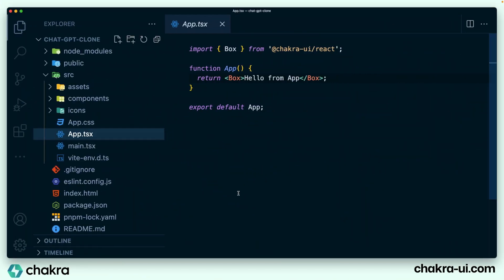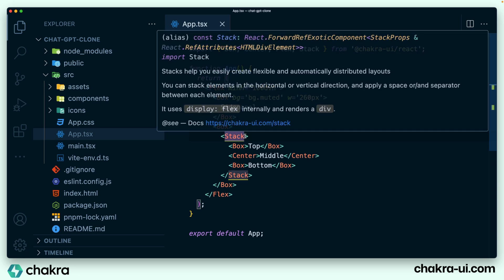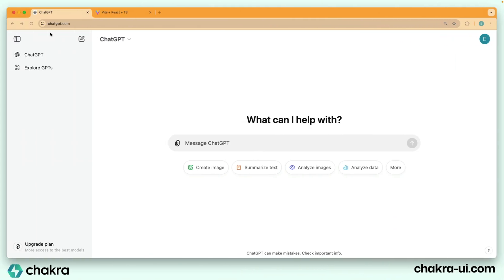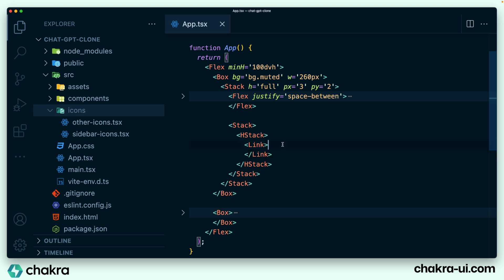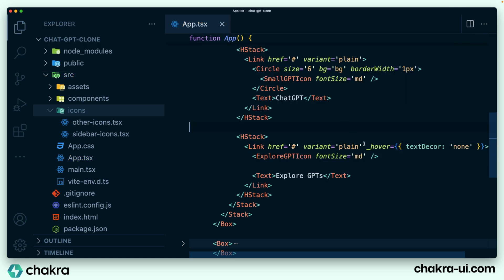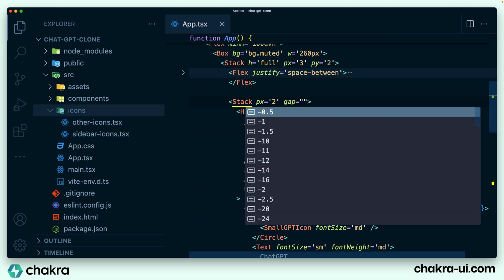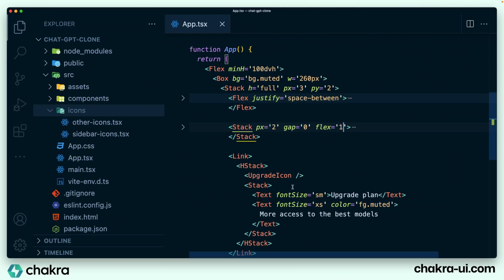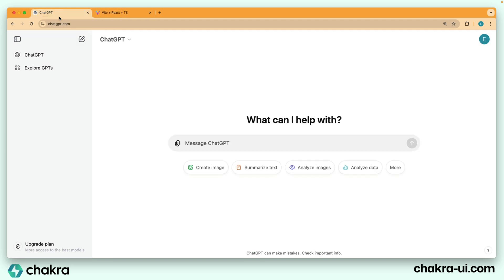Building the Sidebar - Lesson 4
In this lesson, we'll install and set up Chakra UI in our Vite Application.